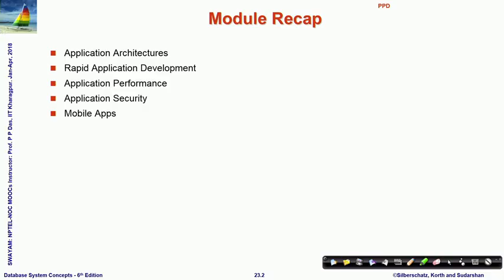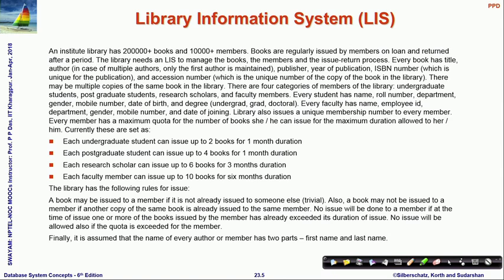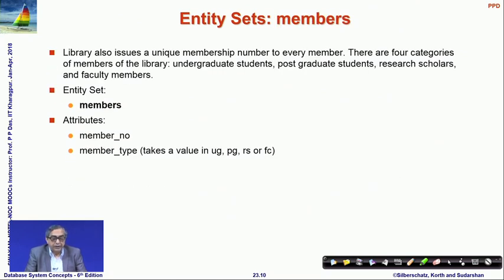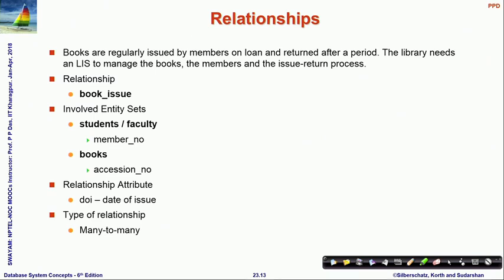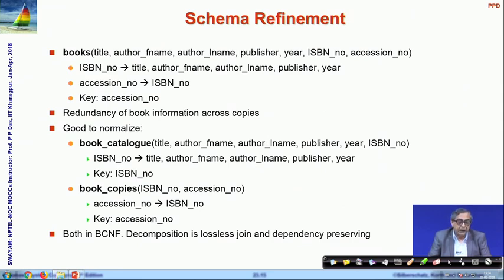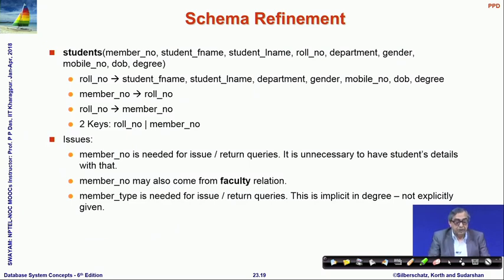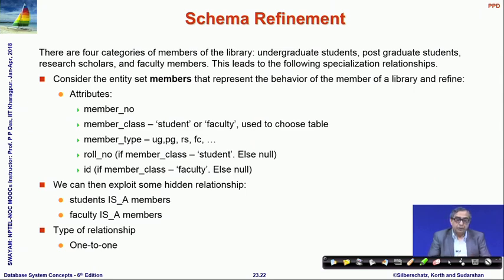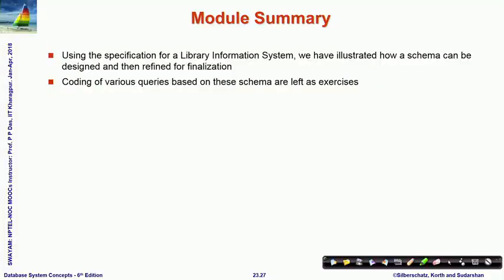Week 5 Lecture 23 : Application Design and Development (contd.)